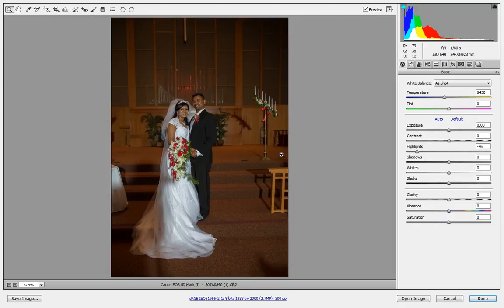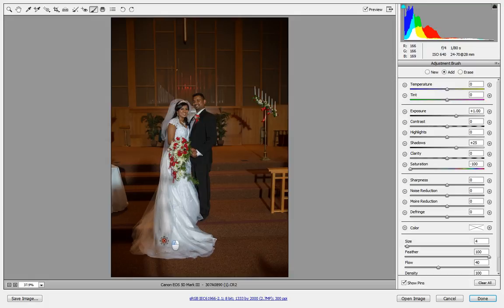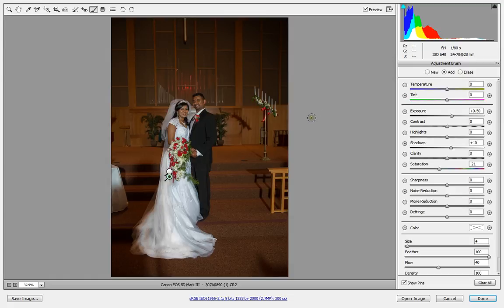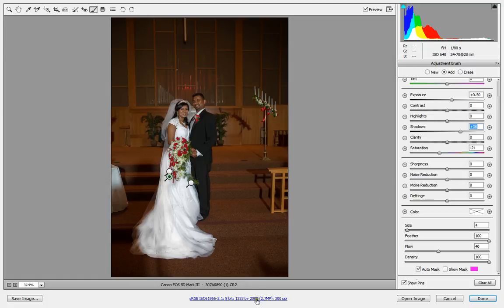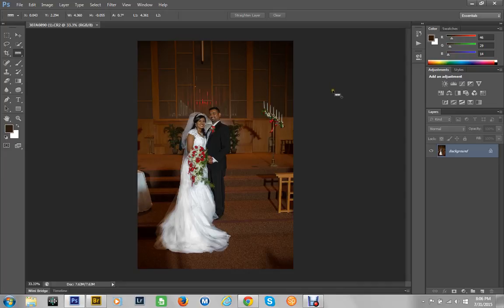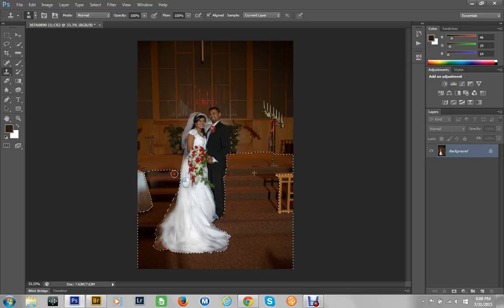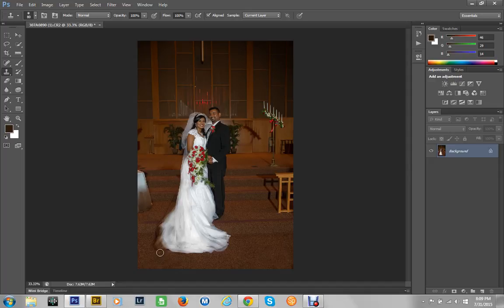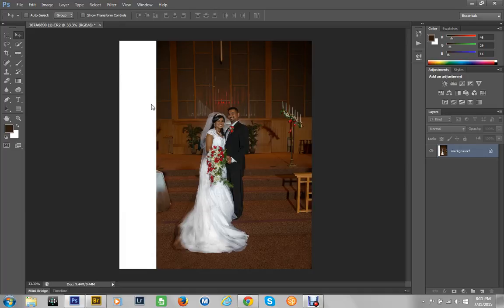Fixing Shadow on B&G Portrait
This is a short tutorial  for the Pro4um.com on how you can reduce a shadow on a bride's dresss.  The Bride & Groom were posing for portraits at the altar and someone stepped in front of the photographer's off-camera light and caused a shadow.  This will show how I reduced the shadows using Adobe Camera Raw and Photoshop.